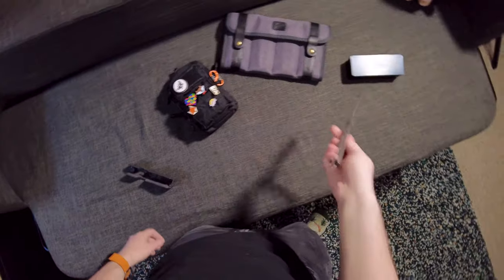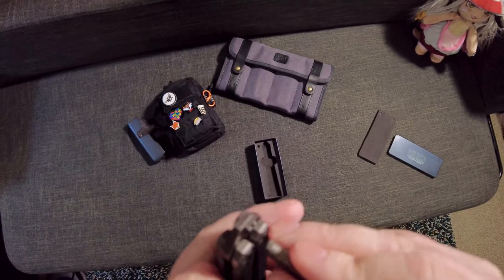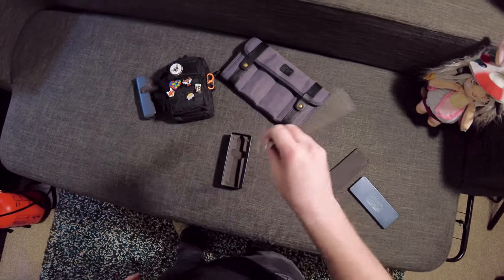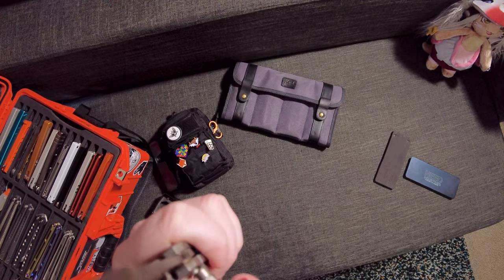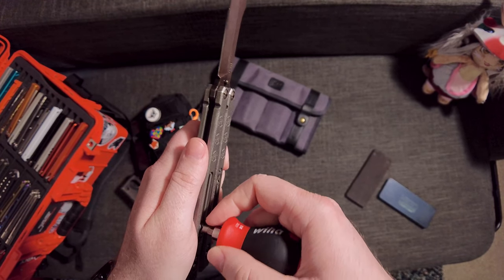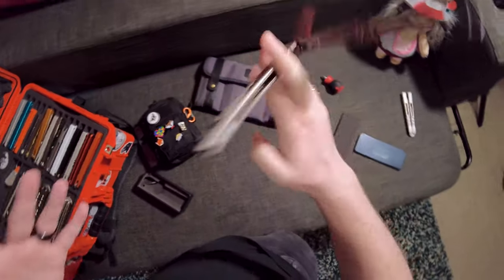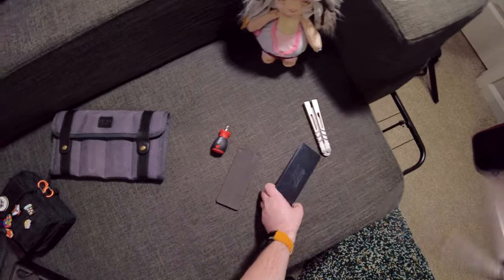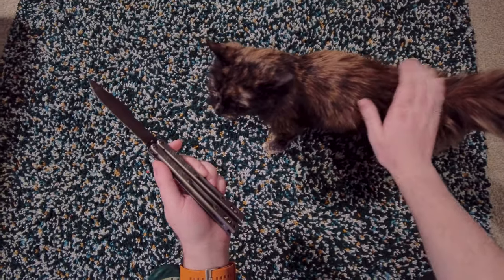Heed Seaknight - Balisong Spotlight 🔍✨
Today I'm taking a closer look at the Seaknight butterfly knife by Heed Industries. This is an interesting one for sure!

                              ⭐Recommended Products⭐
                                               Balisongs:
Best Cheap Bali
NaBalis Trainer